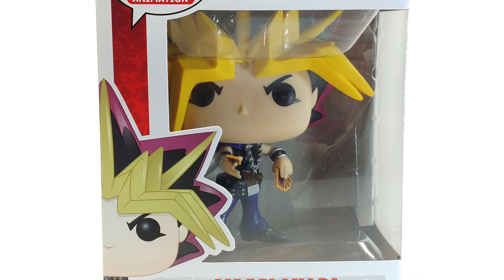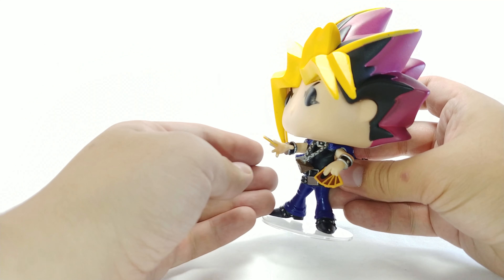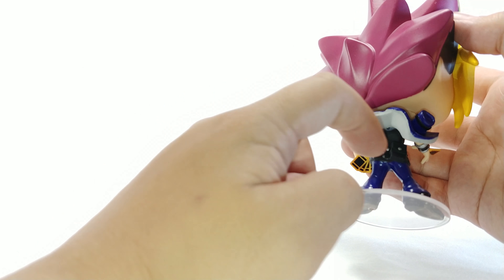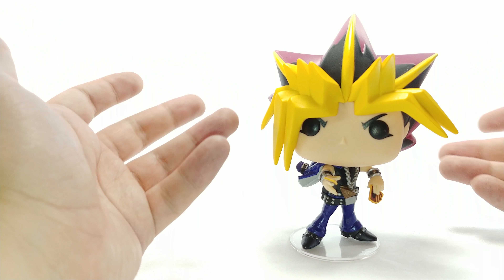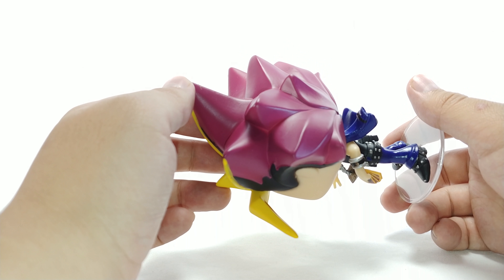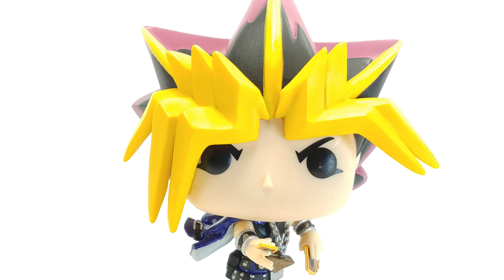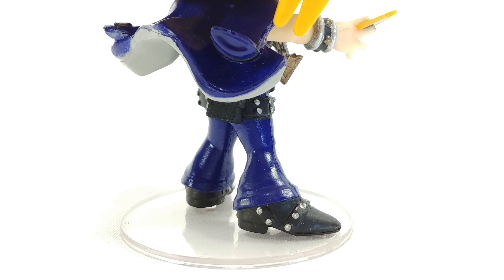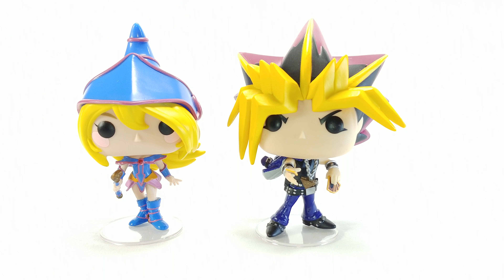Yu Gi Oh! Yami Yugi Funko pop! | A not so Awesome Review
A quick look at the Yami Yugi funko pop!